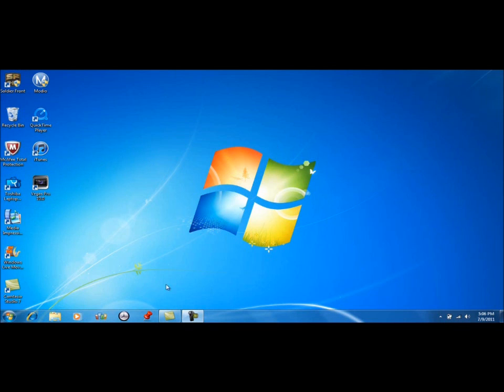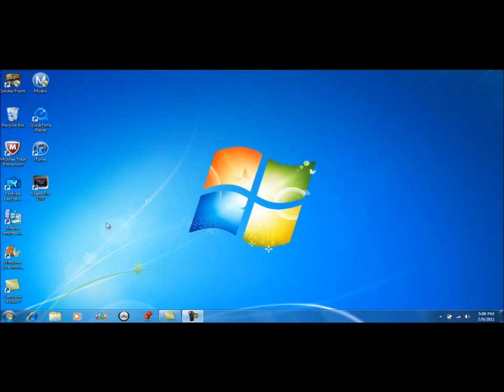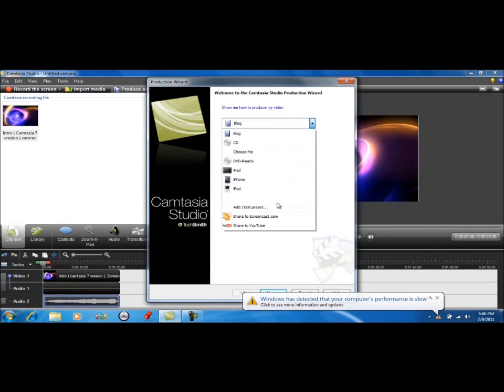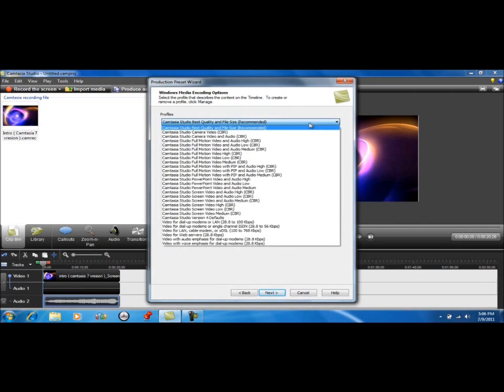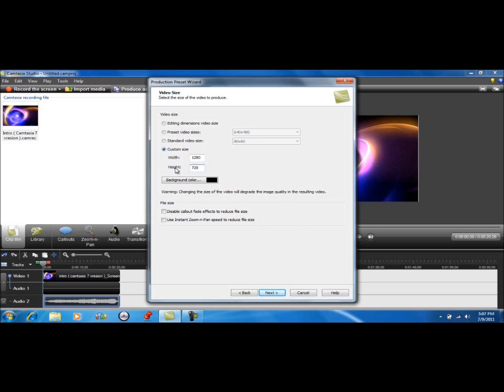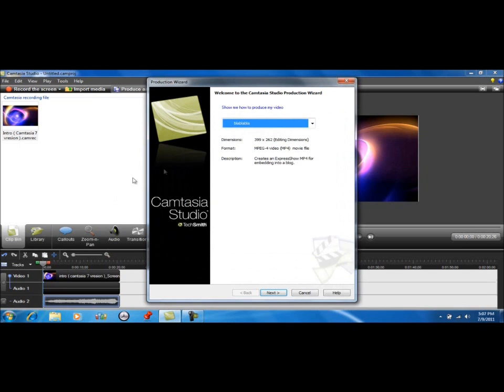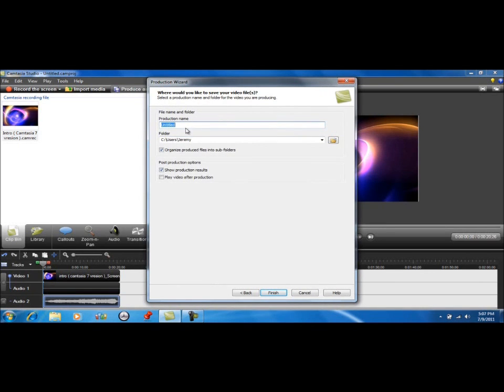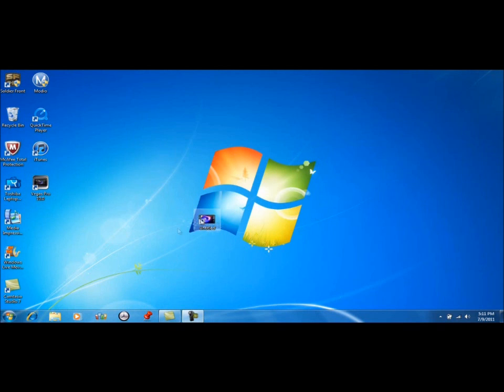How to make Camtasia studio 7 record in .WMV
simple done.